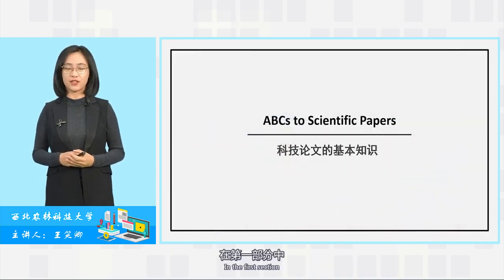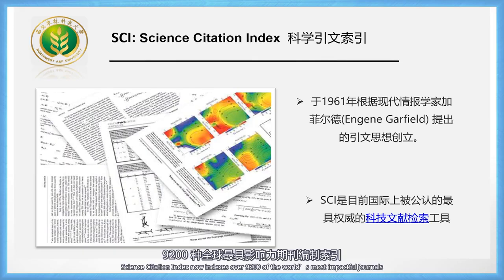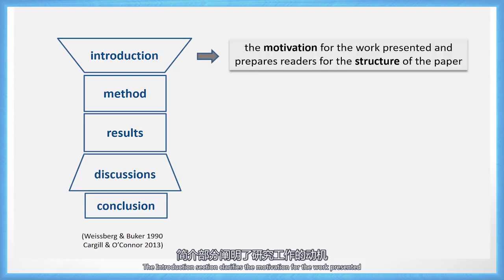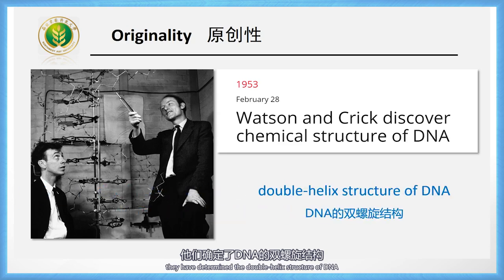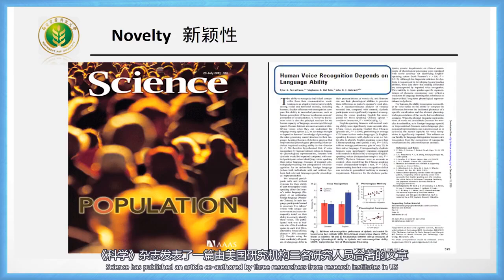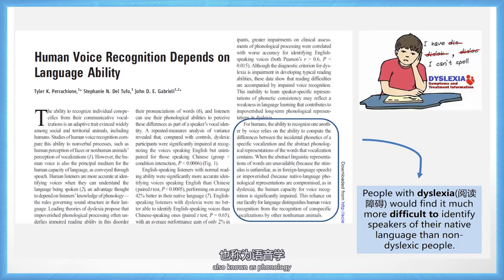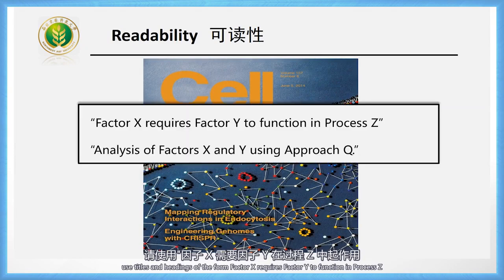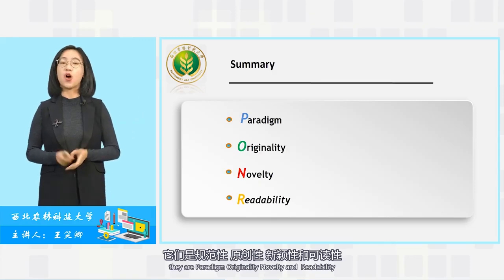英文科技论文写作 第5讲 科技论文的概念及特点